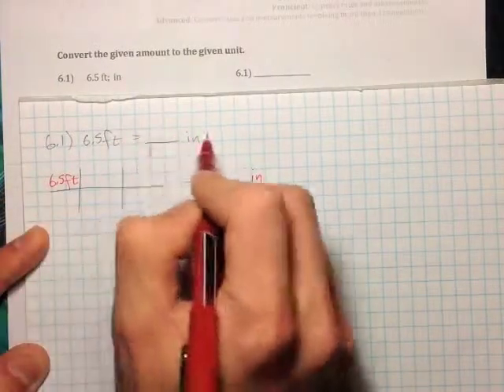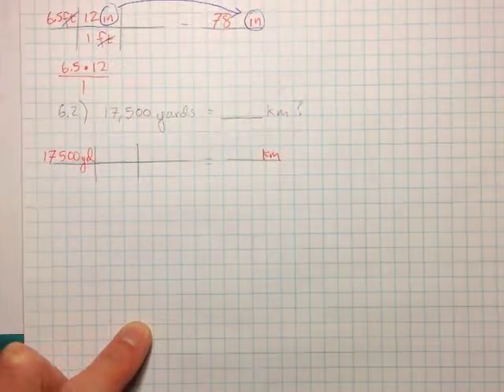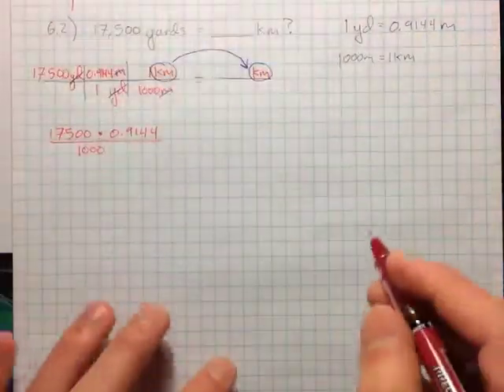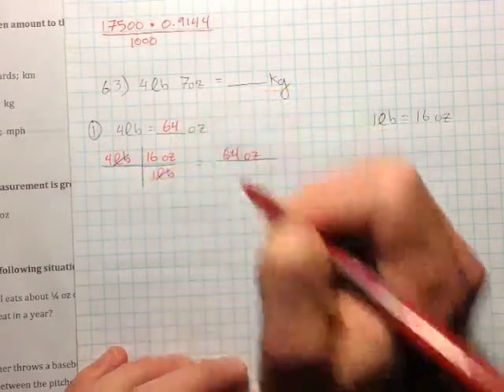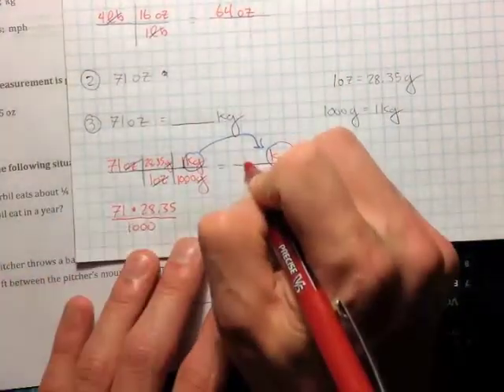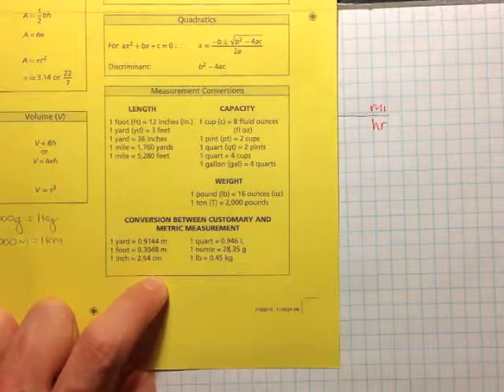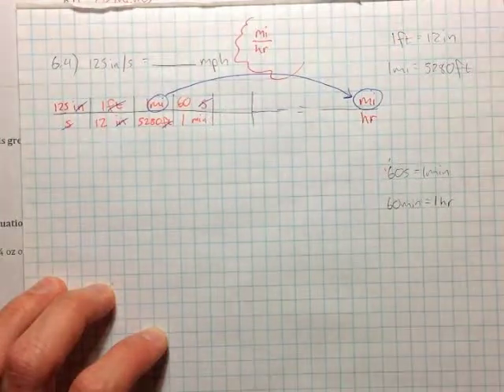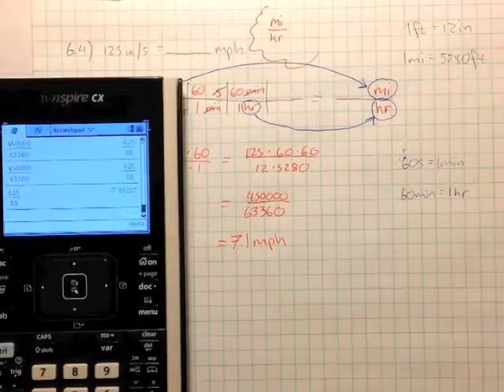Algebra 1 - Objective 6 Conversion Factors (part 1)